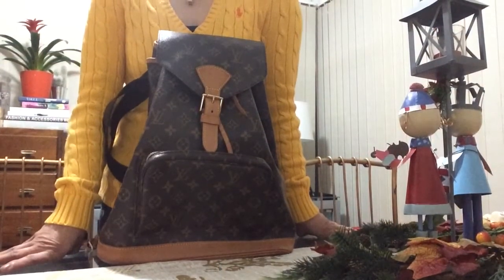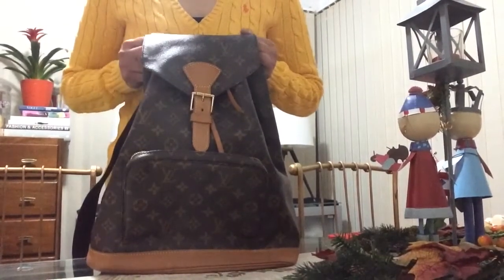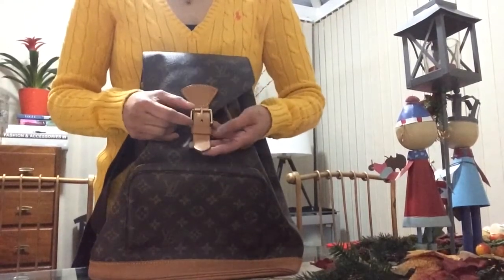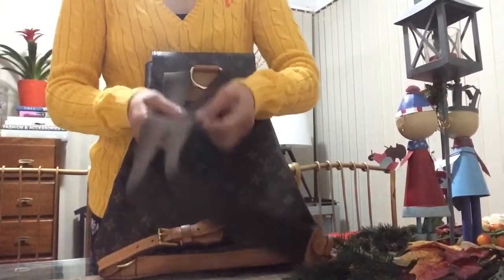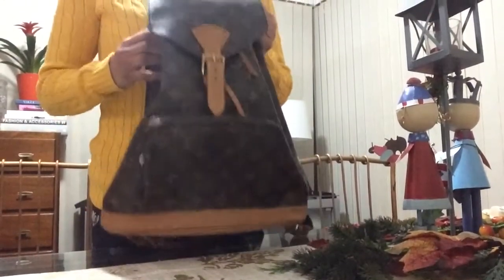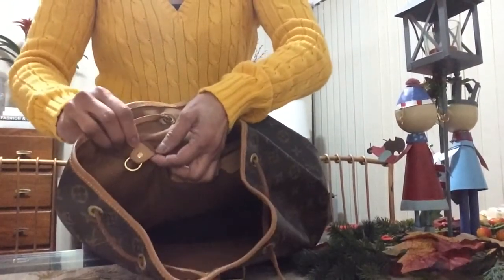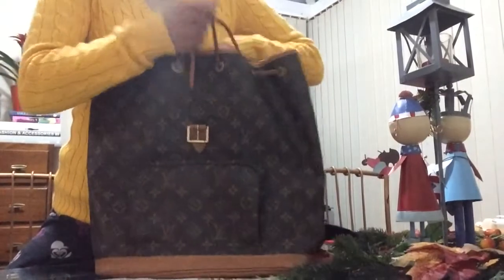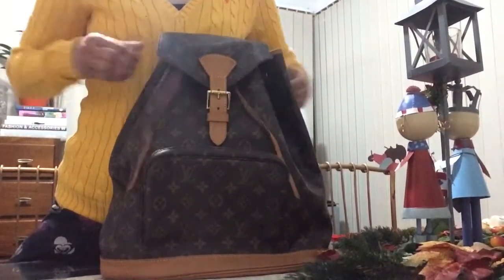Review Vintage Louis Vuitton Montsouris Back Pack GM #26❤️👜